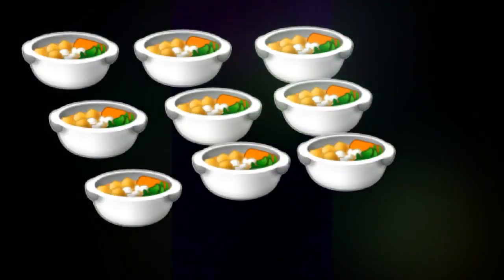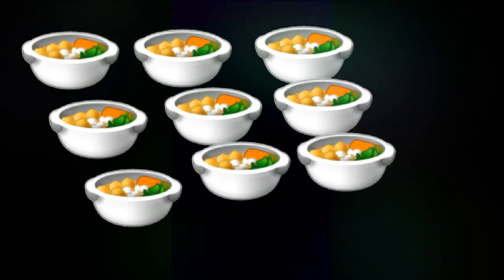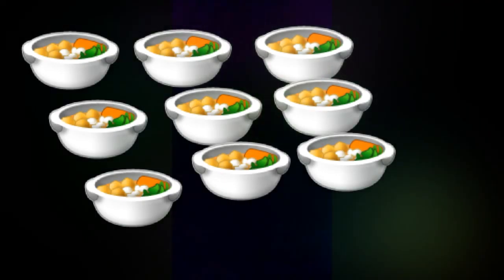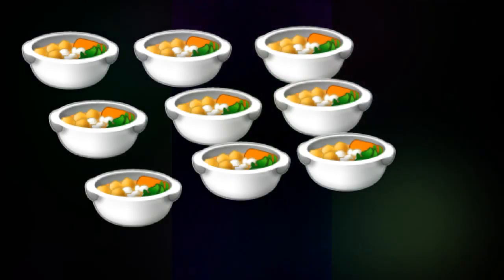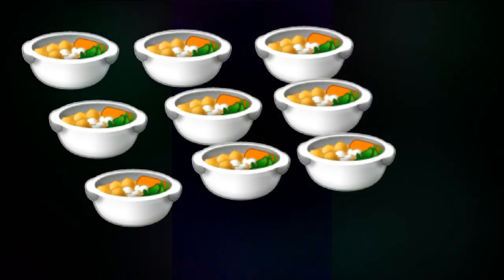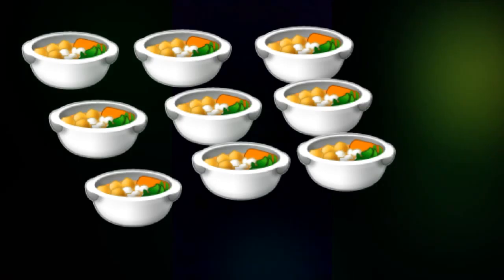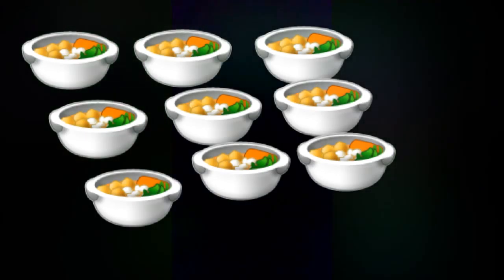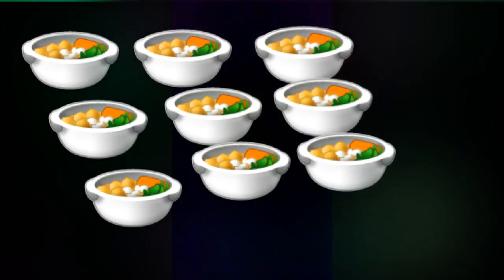Spicy Pork Salad By Caretha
Caretha Healthier Way To Live
Updated Video  (V79) LS  September 4, 2014